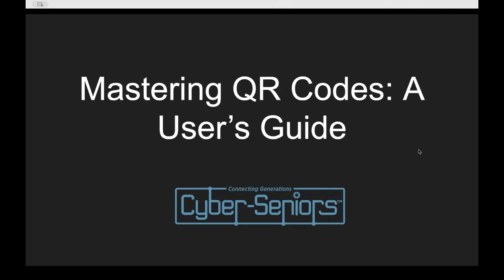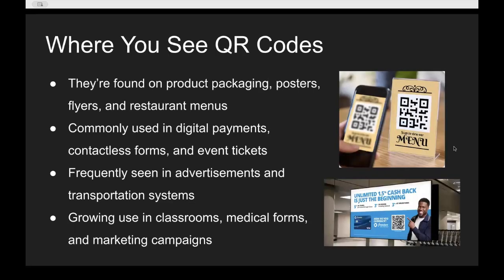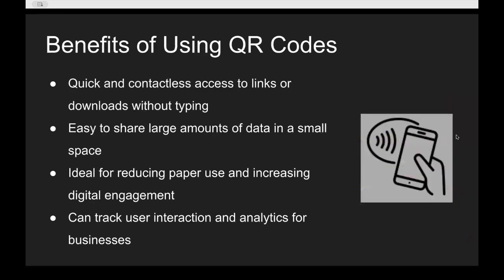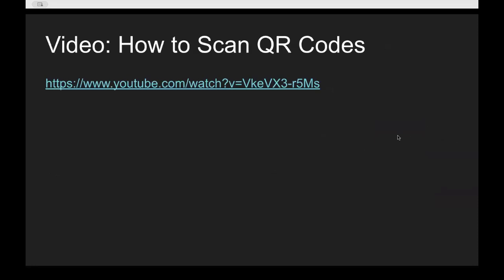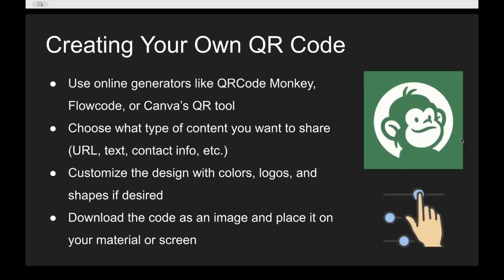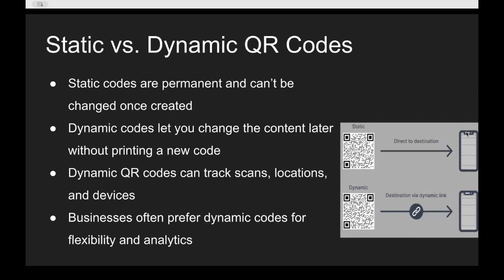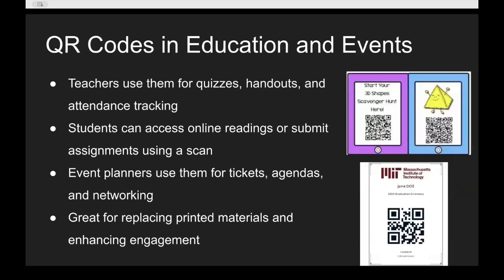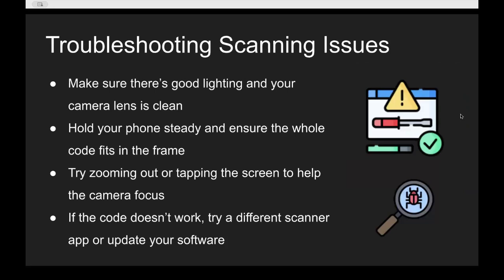Mastering QR Codes A User’s Guide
In this session, our teen tech mentors will explain what QR codes are and demonstrate how to scan and use them in everyday situations.